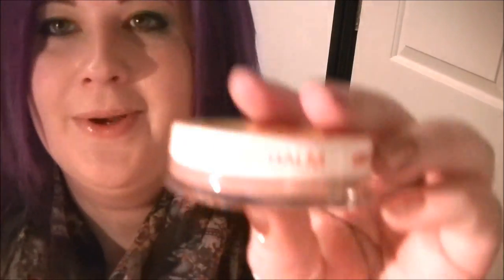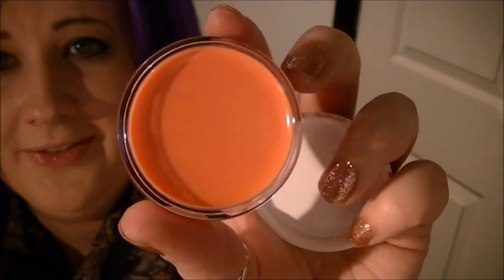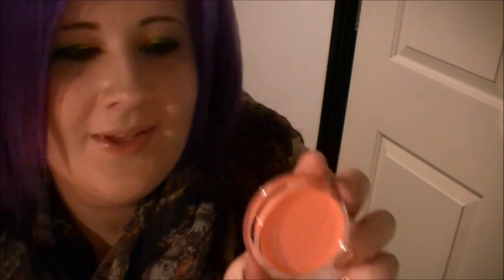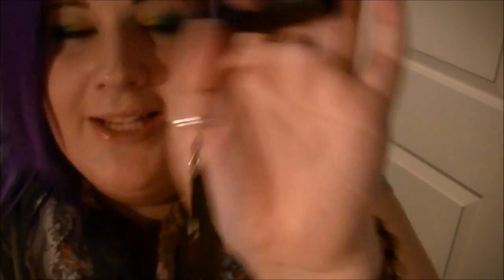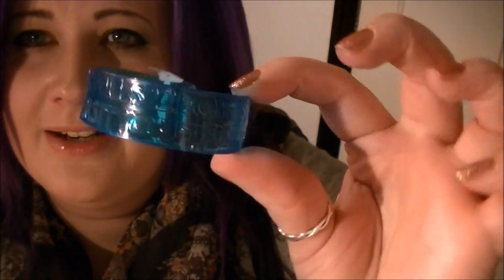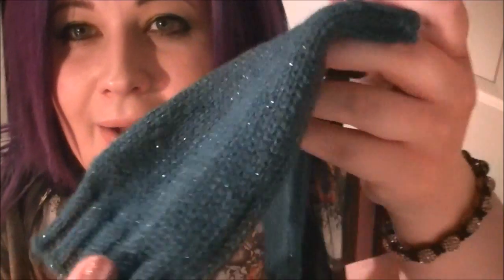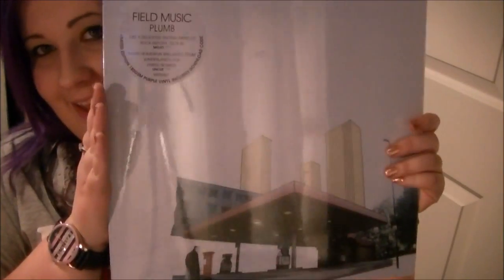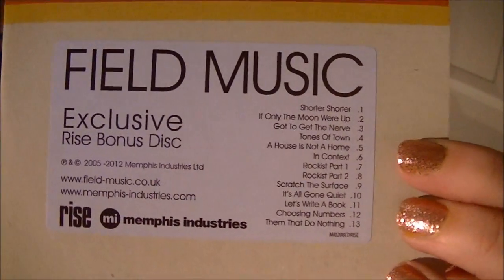Initial thoughts on Inglot, Jack Wills & MUA Sweet Hearts Haul & FIELD MUSIC!!